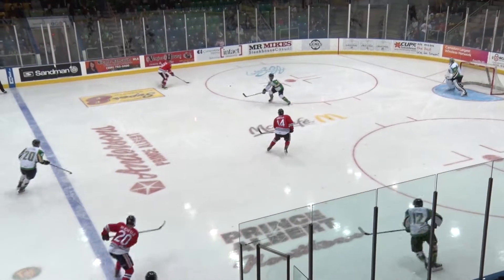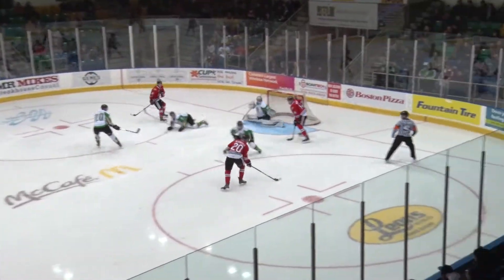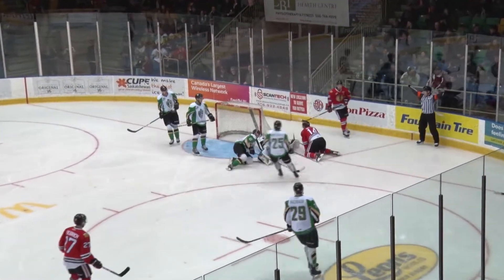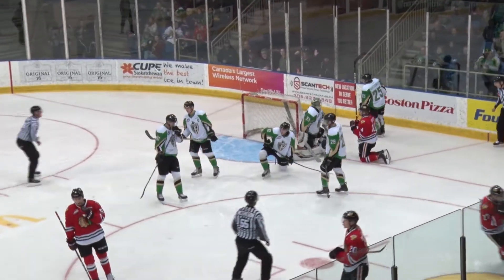Frank Dunn Toyota Highlights: Raiders 4, Winterhawks 2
Check out the Frank Dunn Toyota Highlights from our home game on Friday, January 11 against the Portland Winterhawks.